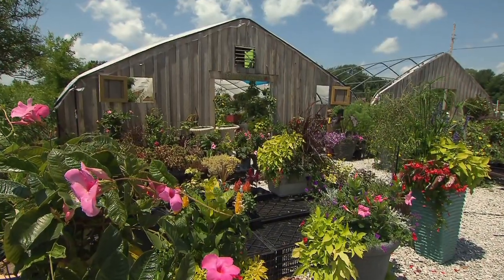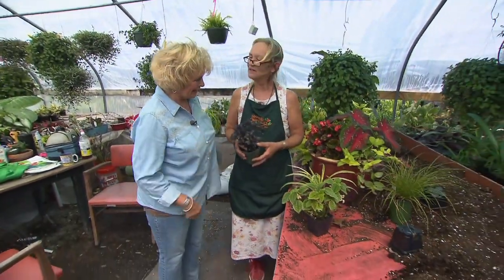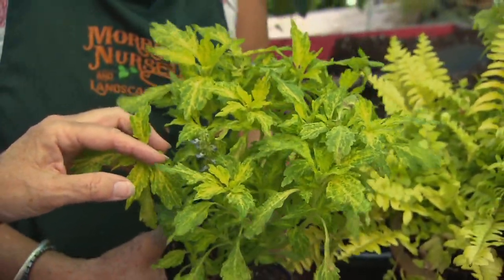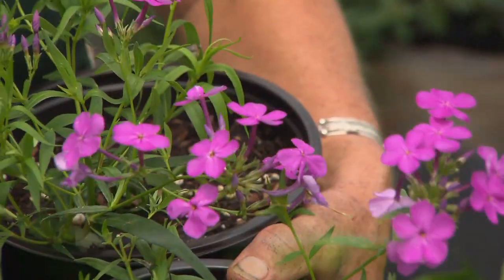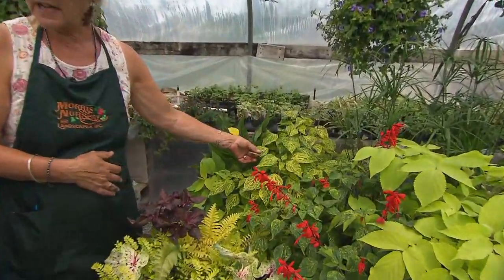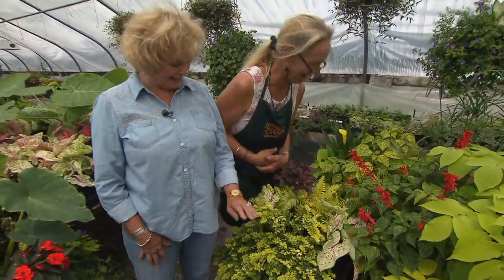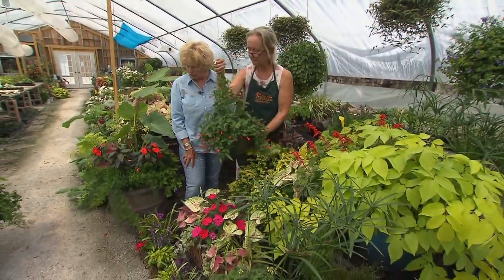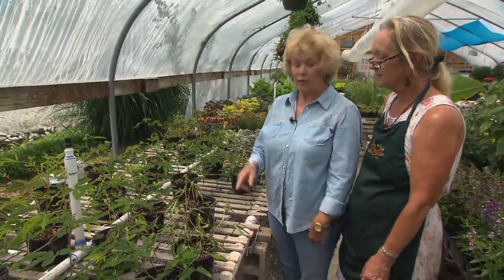Rita's Rare Plants | Volunteer Gardener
Here's a visit with Rita Randolph who grew up in the nursery trade. She is a plant breeder, a plant geek, and has a great knack for combining plants. Here's a collection of some of her favorite plants that will be new to a lot of viewers.

Morris Nursery and Landscapes
Morrisnursery.net
The following plants were highlighted:
Coleus 'Shiny Shoes' and 'Gold Pagoda'
Iresine herbstii (chicken gizzard)
Pilea mollis 'Moon Valley'
Phlox x 'Wanda'
Salvia splendens 'Dancing Flames'
Aralia cordata  'Sun King'
Lonicera nitida 'Baggesen's Gold' (box honeysuckle)
Manettia cordifolia 'John Elsley'
Pelargonium 'Madame Landry (geranium)
Mimosa pudica (sensitive plant)